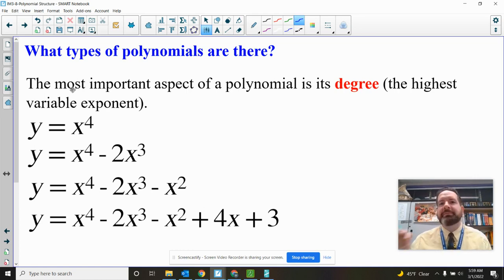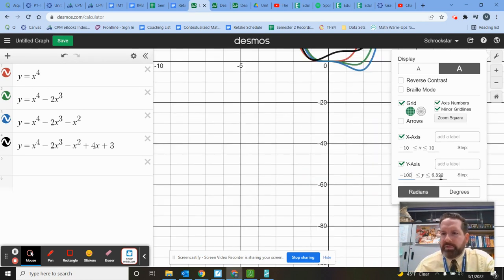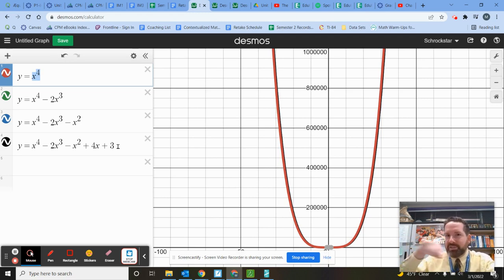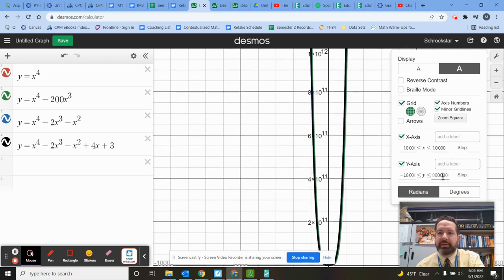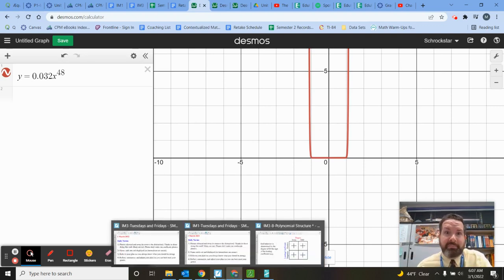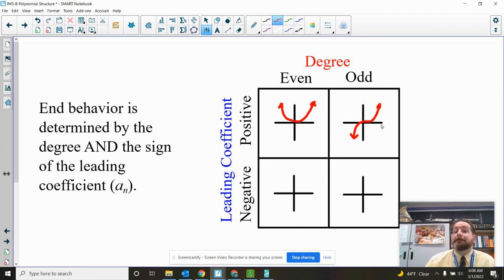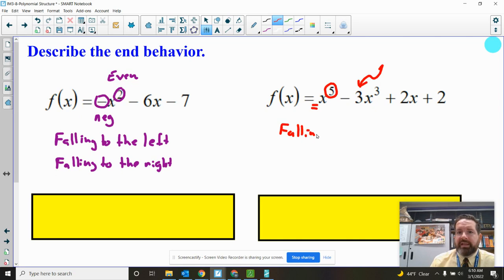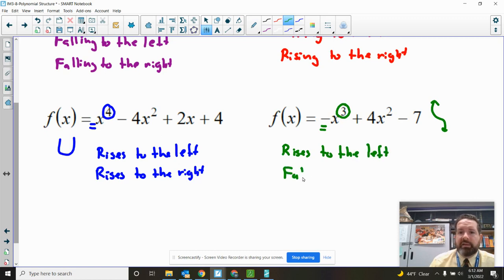IM3-Degree and End Behavior